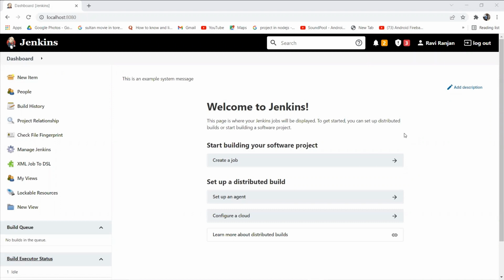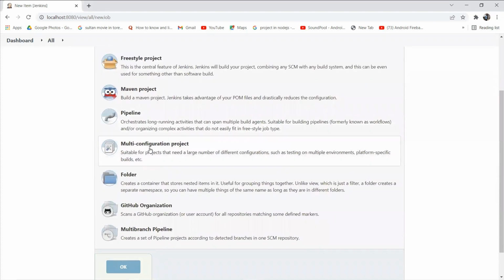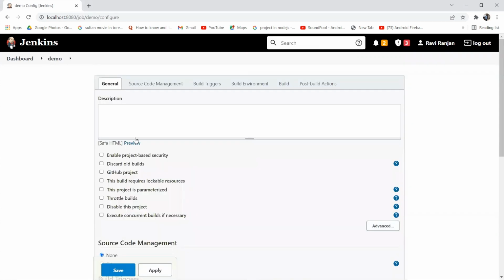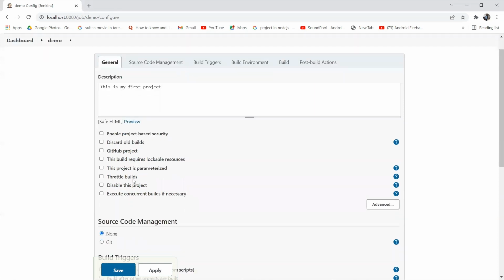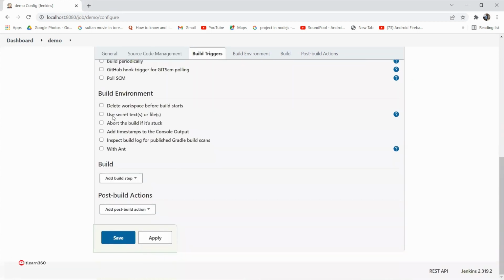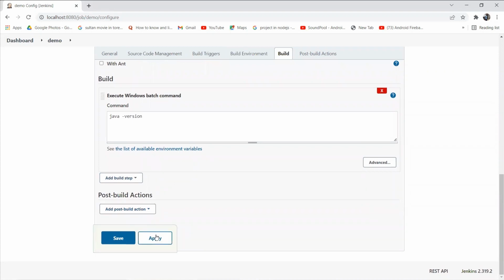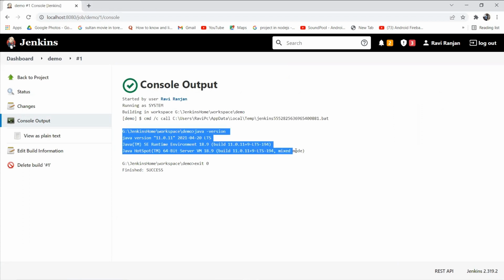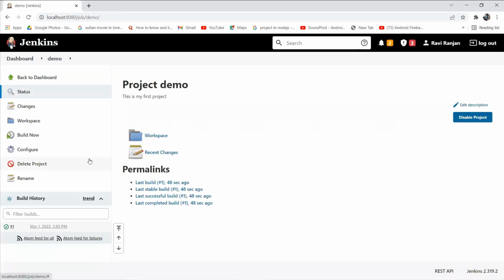Learn Jenkins step by step Part #3 – How to Create a Job in Jenkins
Welcome to Learn Jenkins tutorial series, In this video, you will learn how to create job in Jenkins & how to configure job in Jenkins.

Timestamps:
00:00 Introduction
00:17 Create a job in Jenkins
01:25 Configure Free Style Project Job
03:08 Execute or Build Jenkins job